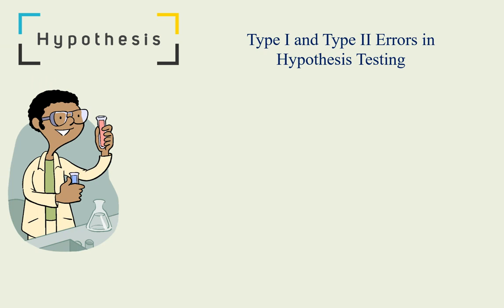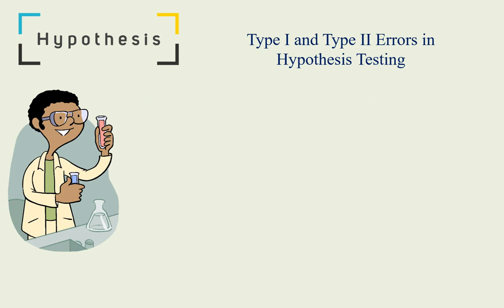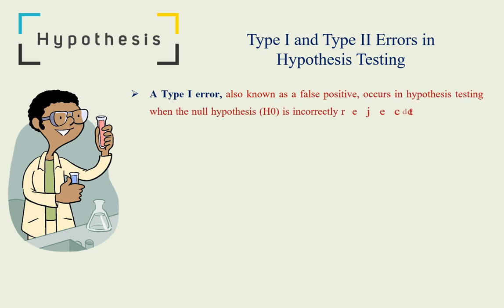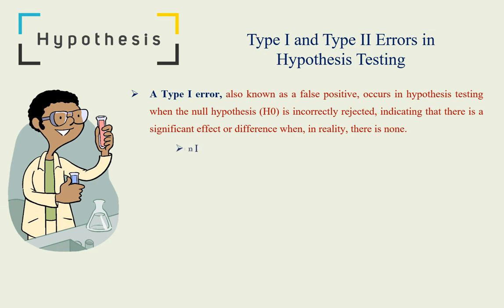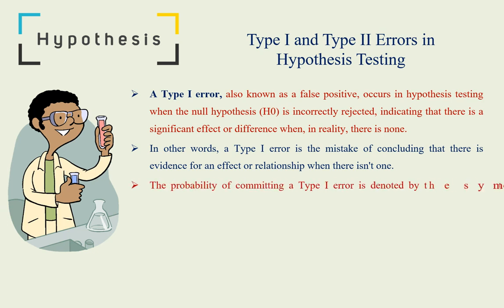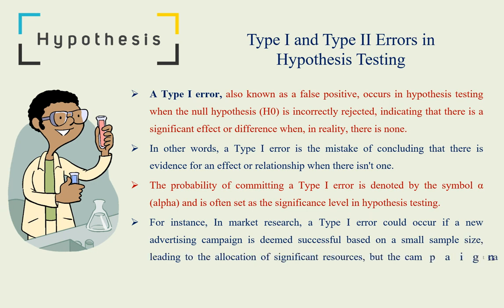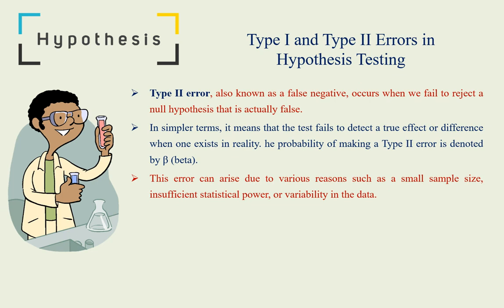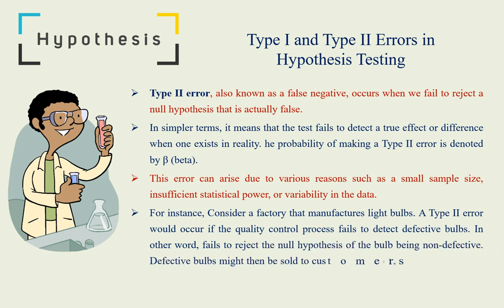Type I and Types II errors in hypothesis testing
This video explains the concept of Type one and Type two Errors in Hypothesis Testing. The hypothesis testing process uses sample statistics calculated from random data to reach conclusions about population parameters. It is possible to make an incorrect decision about the null hypothesis. There are two main types of errors, 1) Type I Error and Type II Error.